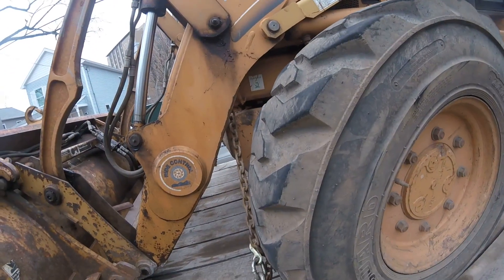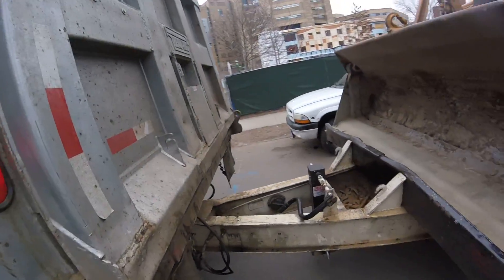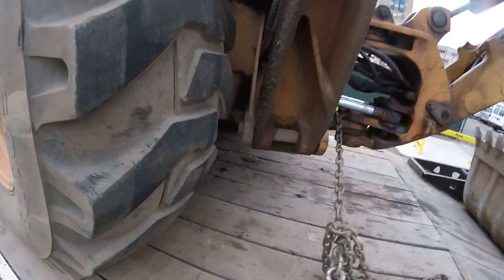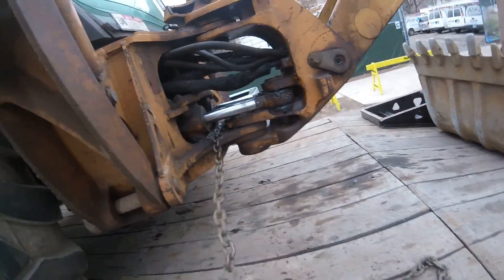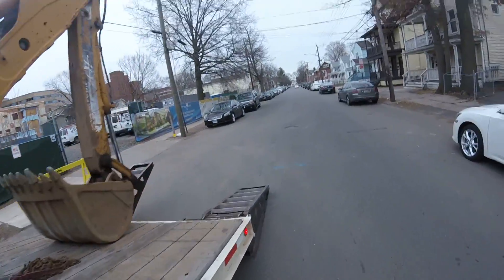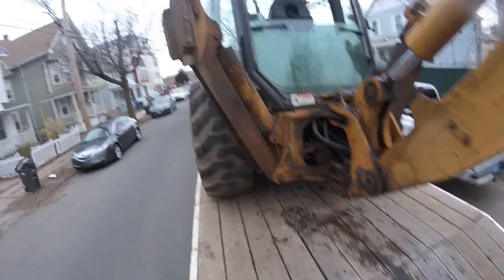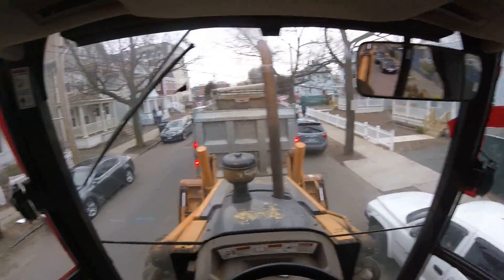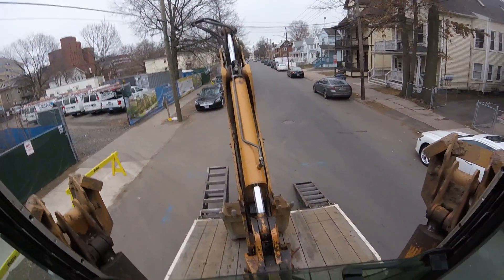Unloading a case 590 backhoe "Explanation"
showing how i unload a backhoe from a tag trailer.